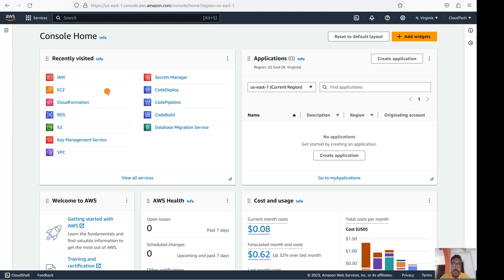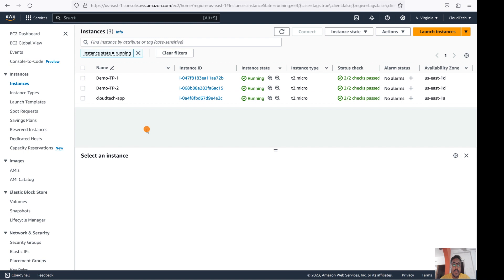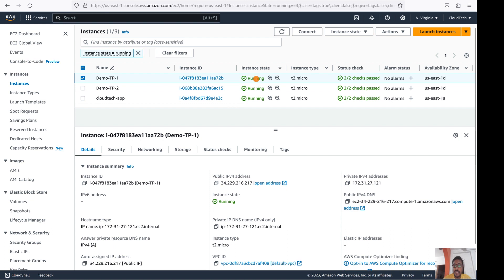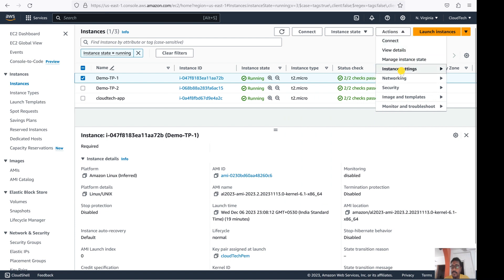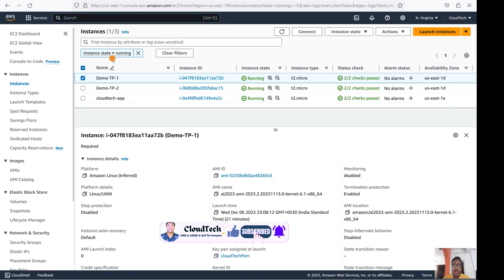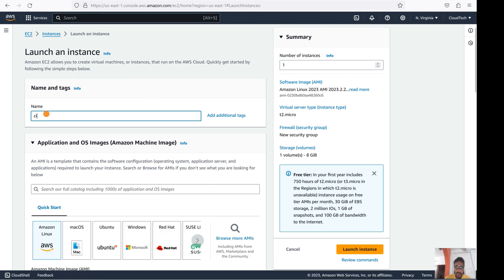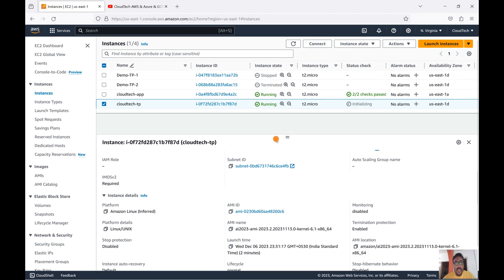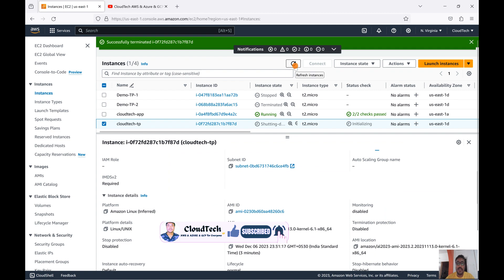How To Enable Termination Protection on AWS EC2 Instance | Save EC2 from Accidental Termination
How To Enable Termination Protection on AWS EC2 Instance | Save EC2 from Accidental Termination | On Running EC2 instance how to Enabling Termination Protection | New EC2 instance how to Enabling Termination Protection | Disable Termination Protection for an EC2 Instance

AWS Code deploy Bucket details ⏩